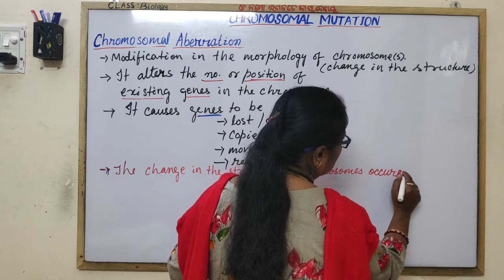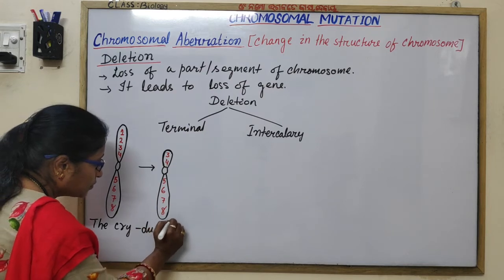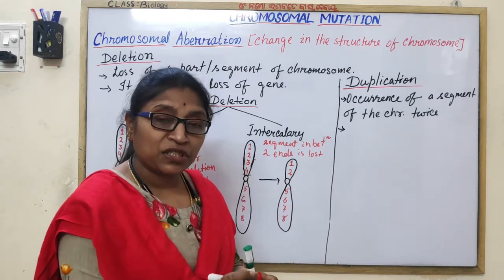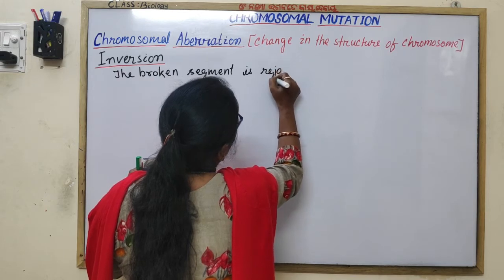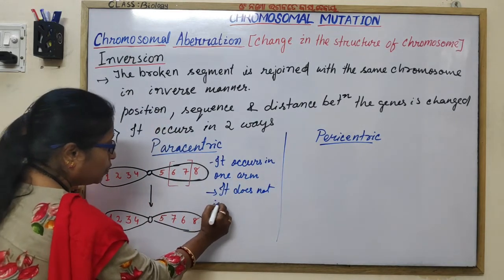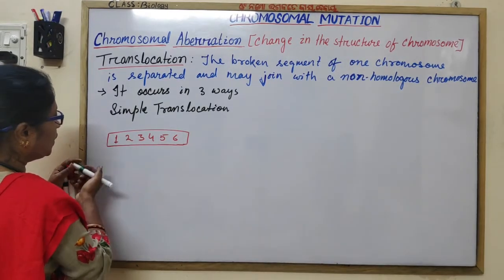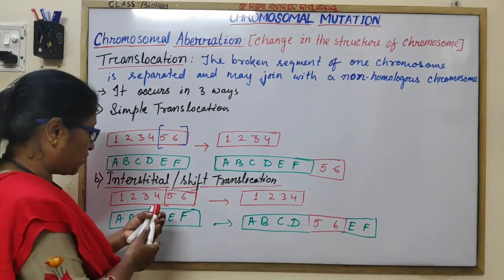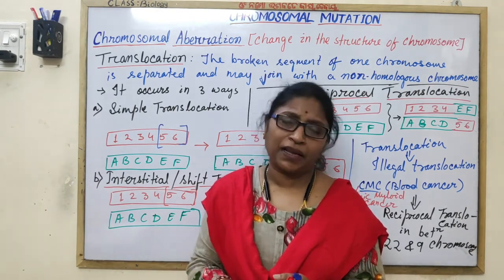Chromosomal Mutation-2 (Chromosomal Aberration)